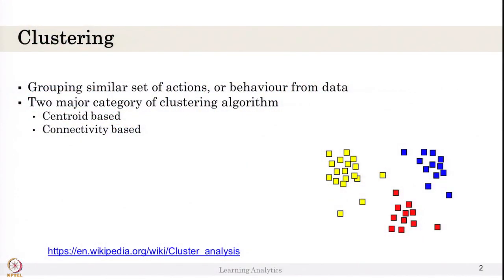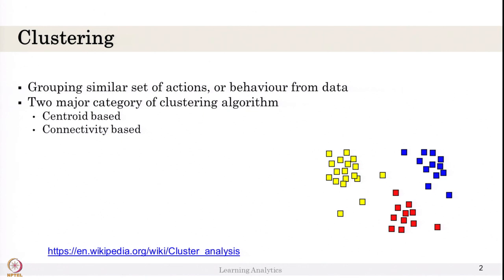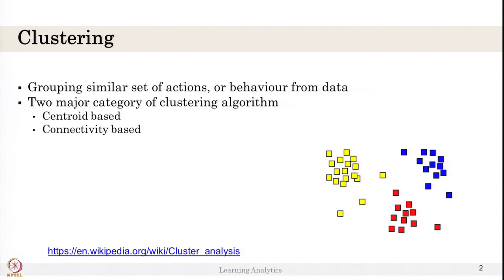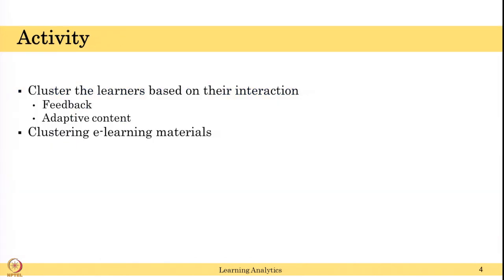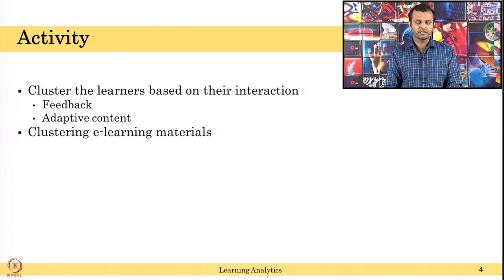Week 7-Lecture 40 : Diagnostic Analytics - Clustering